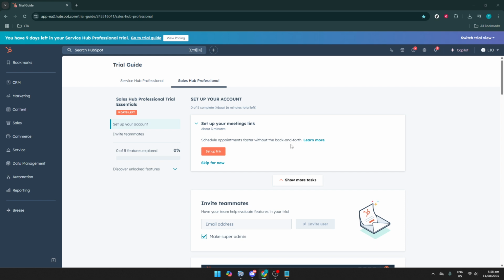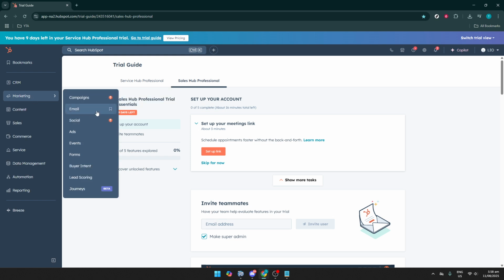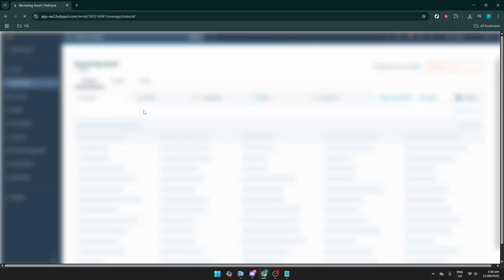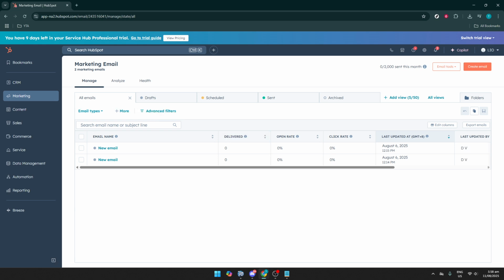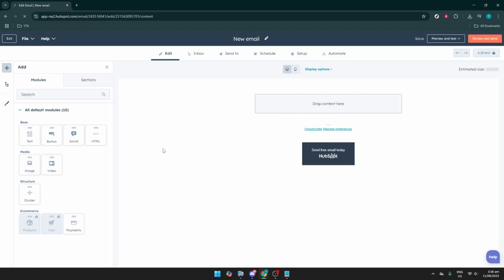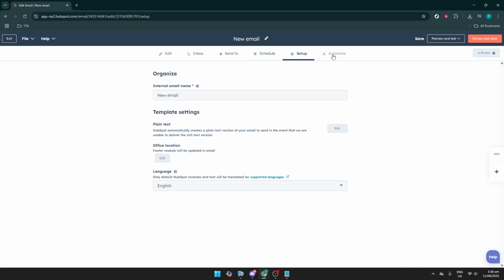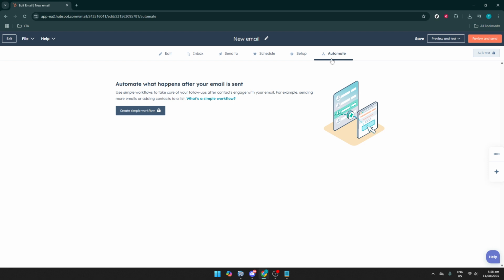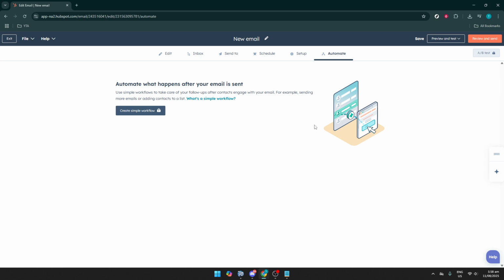How to Use Smart Content in HubSpot Emails HubSpot How To's with Neighbourhood 2025